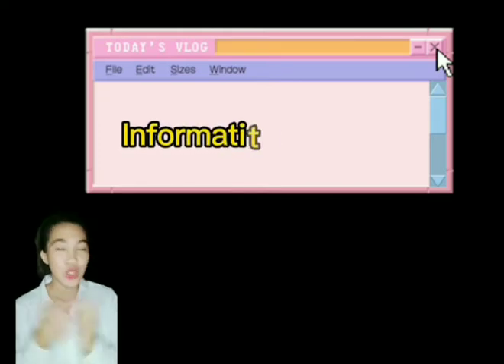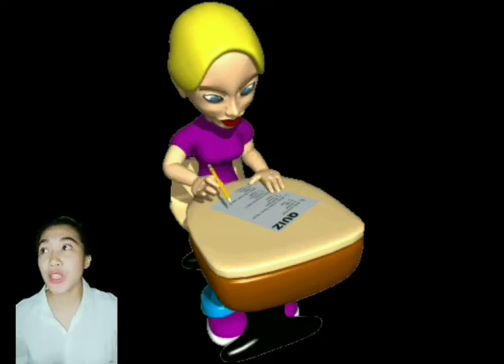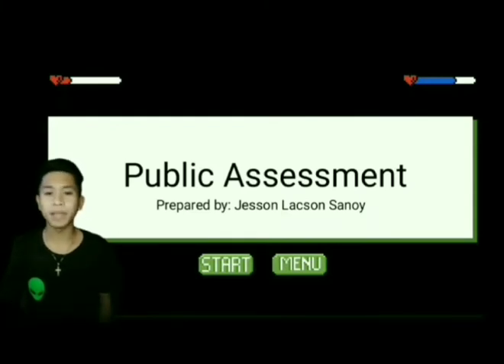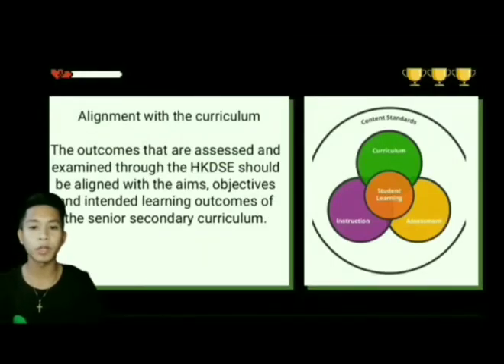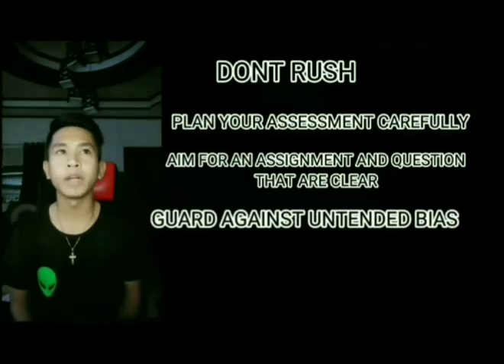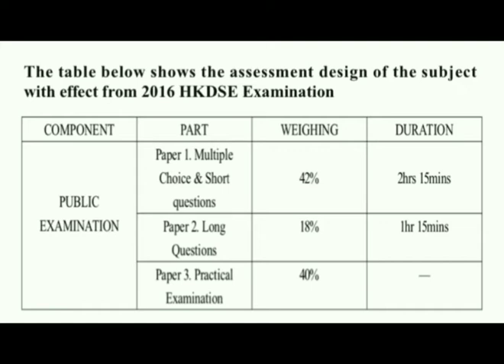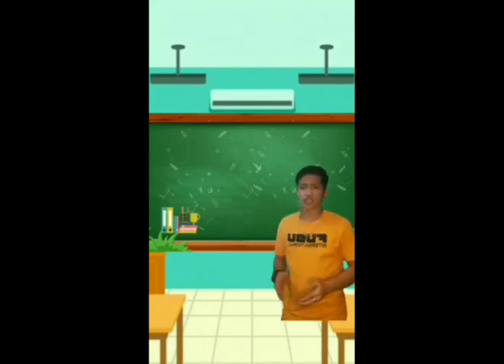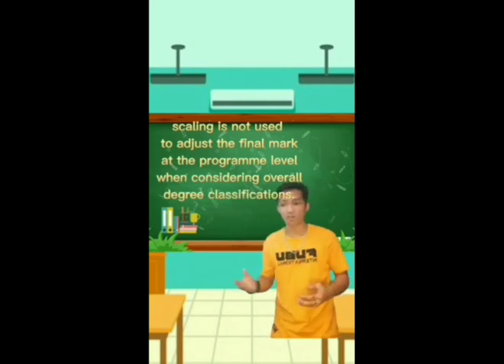ASSESSMENT II BPED 3 II Our Learning Hub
Reporters:
Leirvey Montecerin
Grazel Millones
Jessa Santia
Jesson Sanoy
Marfle Grace Recidoro
Salvador Rebarter

The systematic basis for making inferences about a student's learning and development is assessment. It's the process of defining, choosing, designing, collecting, analyzing, interpreting, and applying data to help students learn and develop.